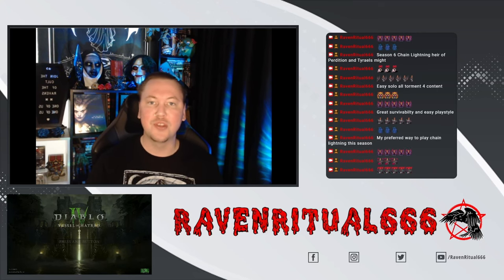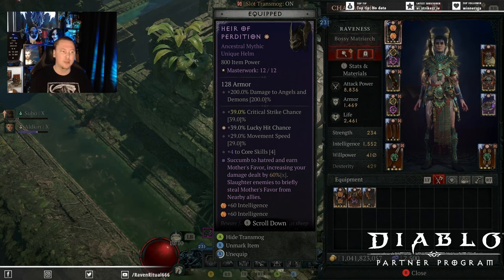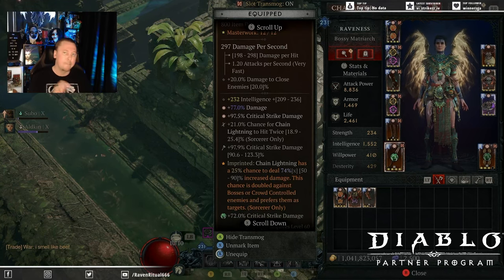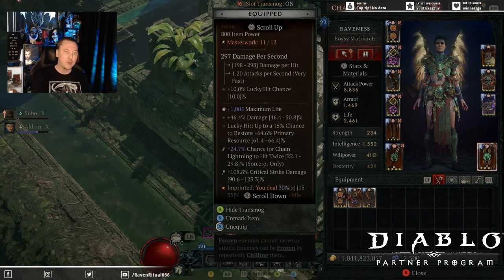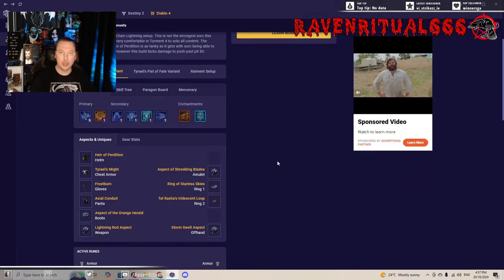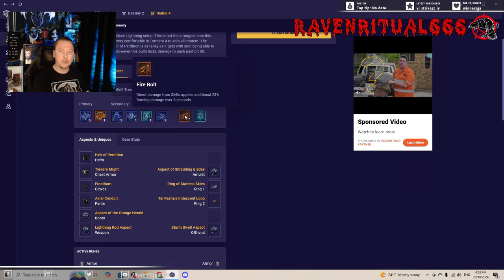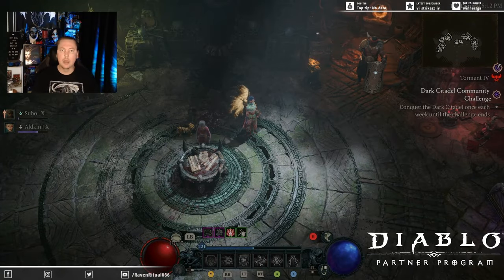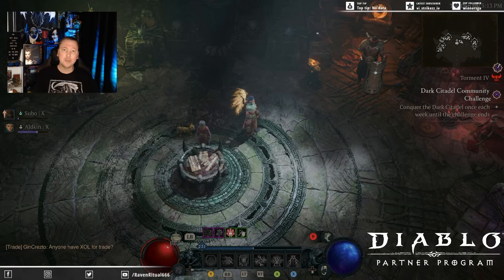Season 6 NEW Chain Lightning Build - High Pit Clear - Easy Torment 4 - Tyrael's Perdition Frostburn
This is my NEW best setup to push into Torment 4. This guide makes it super easy to solo ALL Torment 4 content, farm all gear, and survive with high tier OP Spiritborns.
This build is designed to make Torment 4 easy for eveyrone to play whether you are experienced or casual.

I have a few different setups for endgame so please checkout the build over on Mobalytics:

Come visit me live on Twitch if you need advice or any help setting up the build: